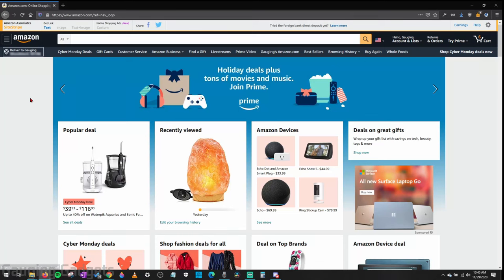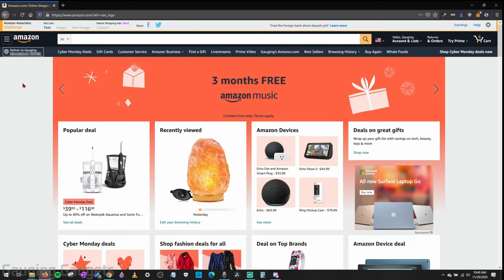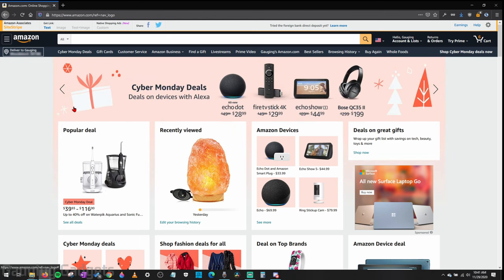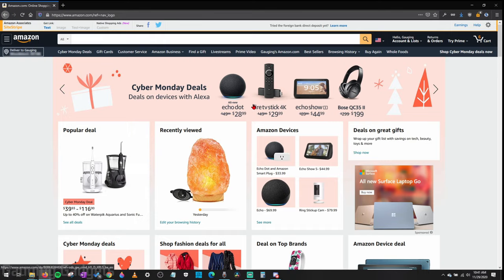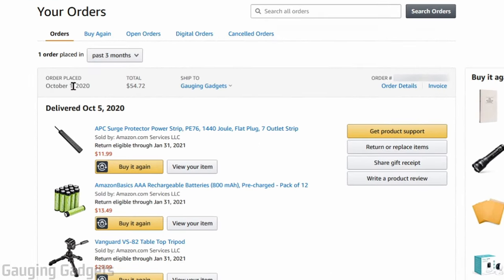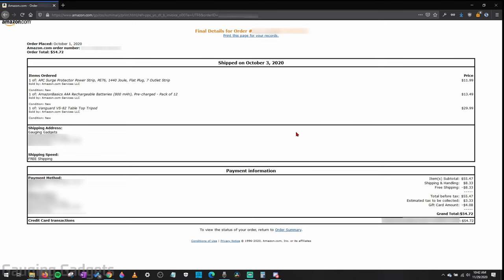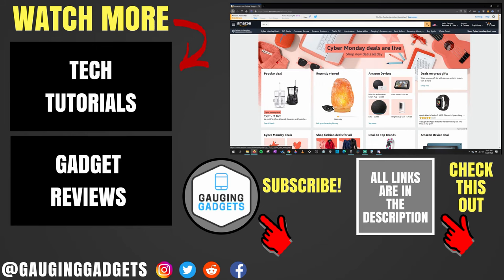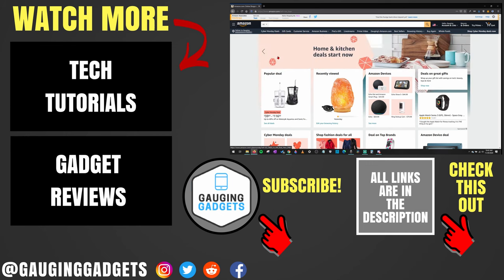How To Download Invoices From Amazon Tutorial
How to download invoices from Amazon? In this tutorial, I show you how to find and print an order invoice on Amazon.

1. Open the browser on your computer and navigate to Amazon.com.
2. In the top right of Amazon select Returns & Orders
3. This will display your Amazon order history. Find the order invoice you want and select Invoice next to that order.
4. The order invoice will now open where it can be downloaded or printed.

How to download order invoices from Amazon on Phone:
1. Open the browser on your iPhone or Android phone and navigate to Amazon.com.
2. Open the options for your browser and select Request Desktop Site. This will load Amazon as if you are on a desktop computer.
3. In the top right of Amazon select Returns & Orders
4. This will display your Amazon order history. Find the order invoice you want and select Invoice next to that order.
5. The order invoice will now open where it can be downloaded or printed.